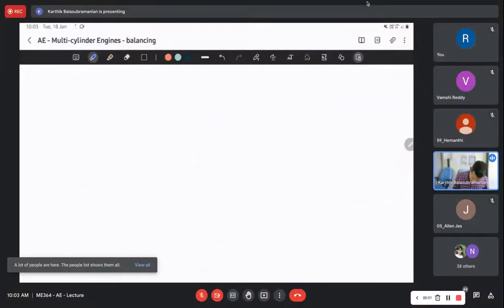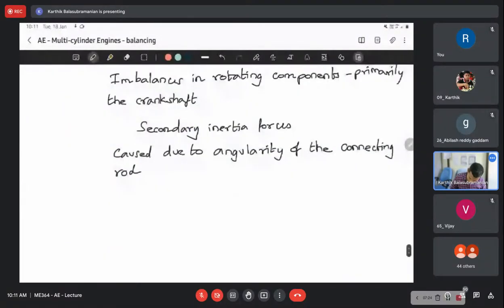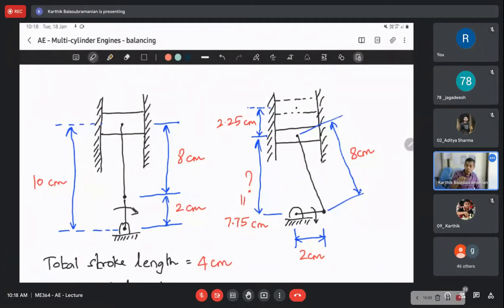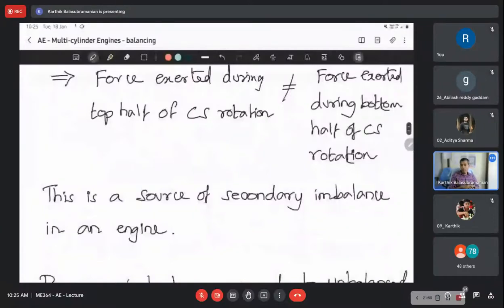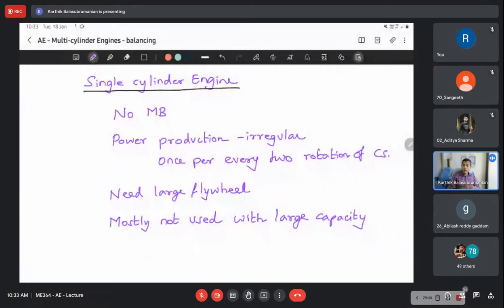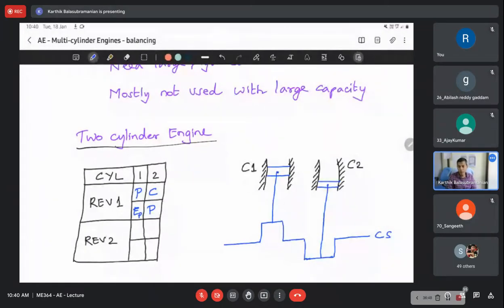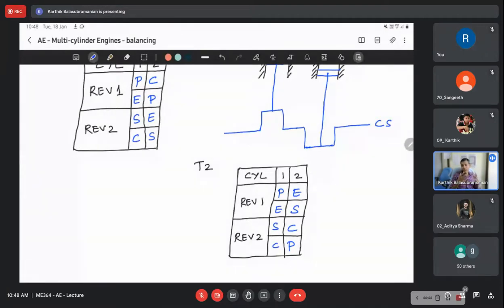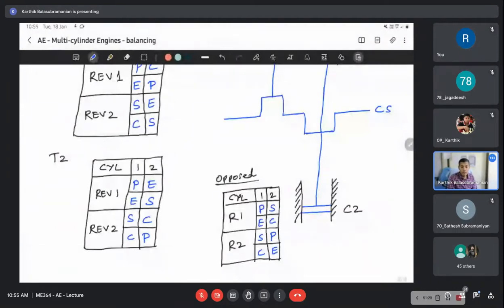AE Class 18th January